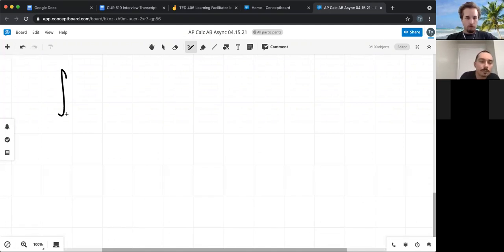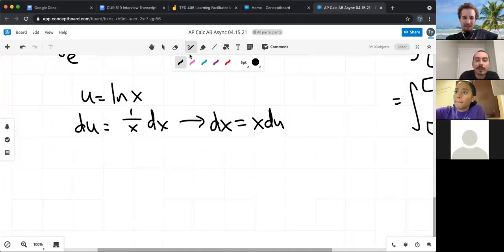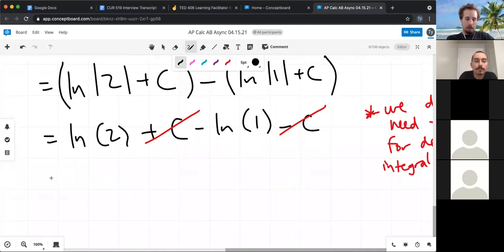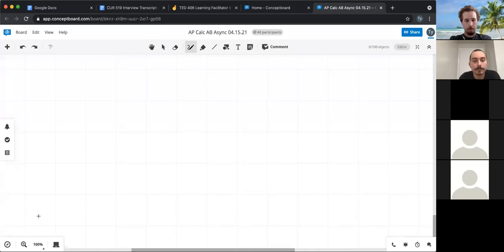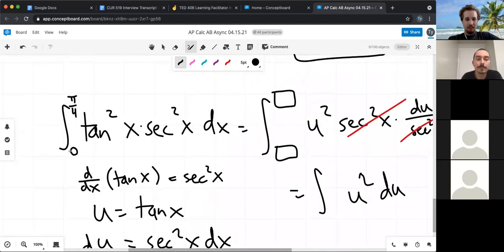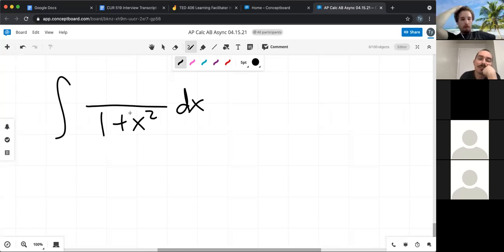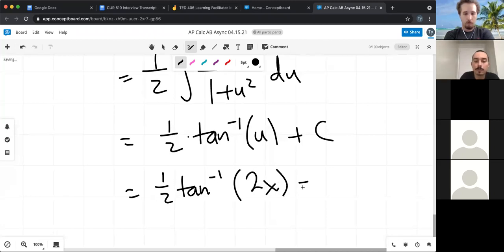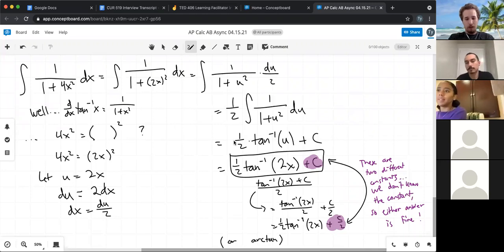Integration Using U-Substitution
We practice integrals using u-substitution.